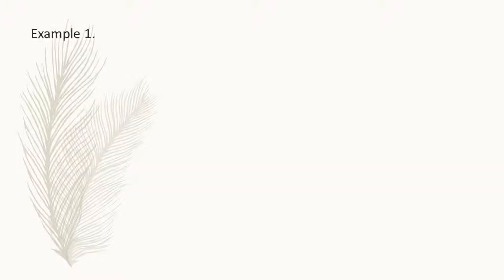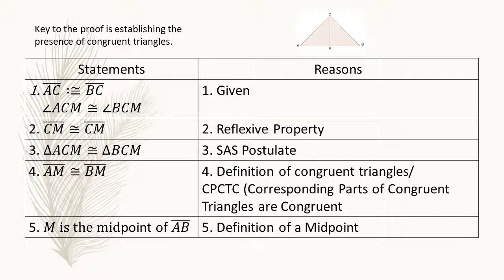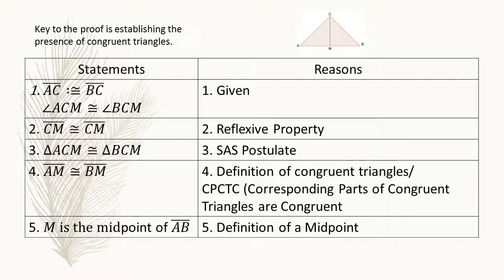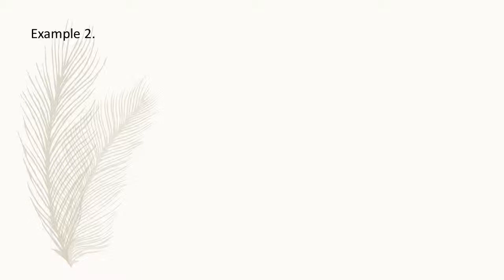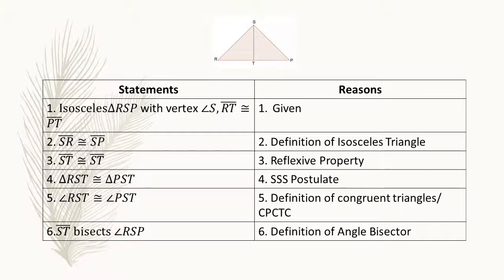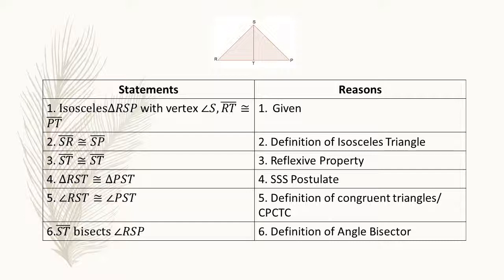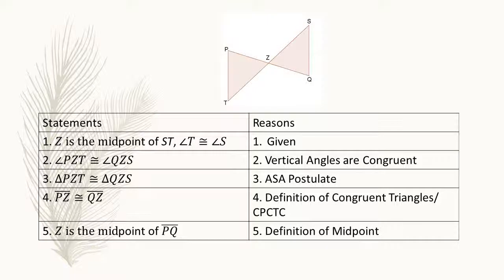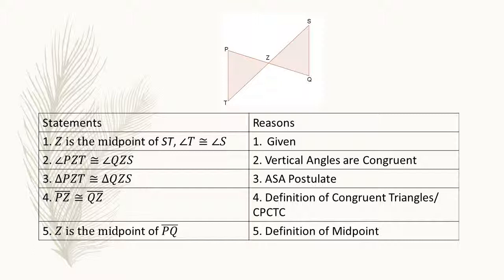Proving Statements on Triangle Congruence